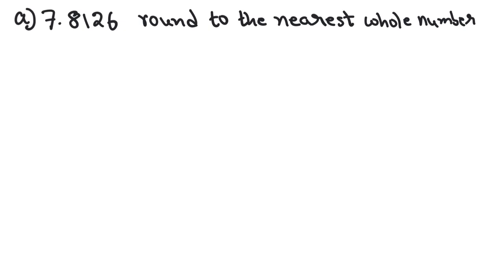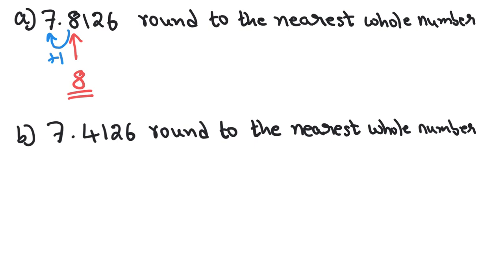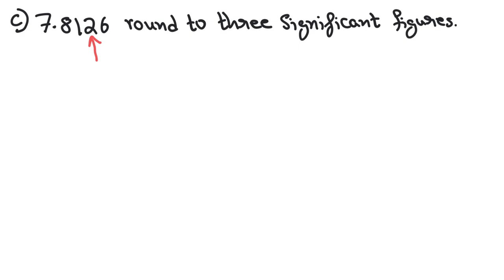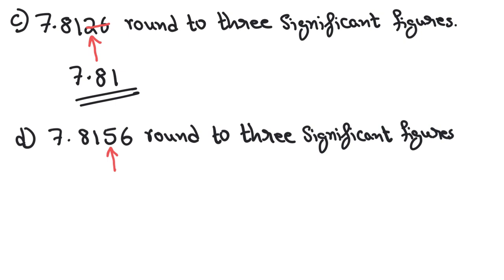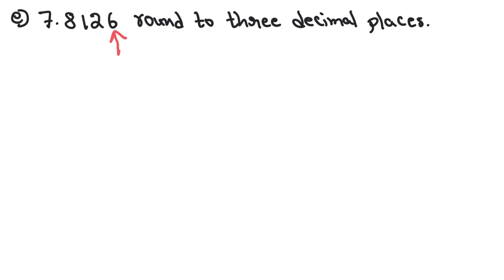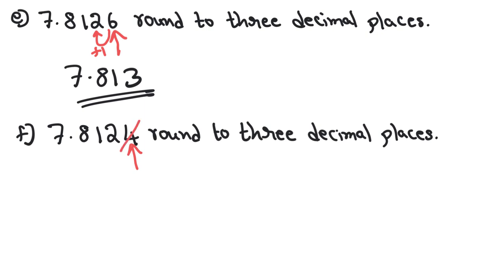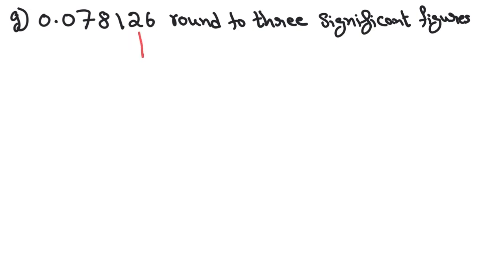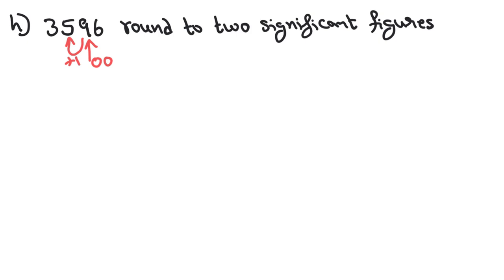Arithmetic-Approximations and Estimations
This lesson on Approximations and Significant figures is explained by ASKER KHAN on WisdomOutlined channel.